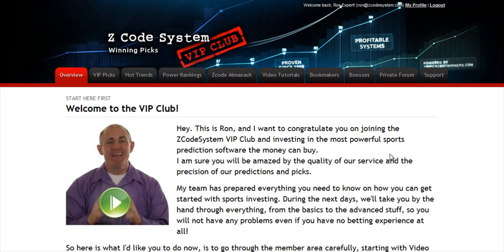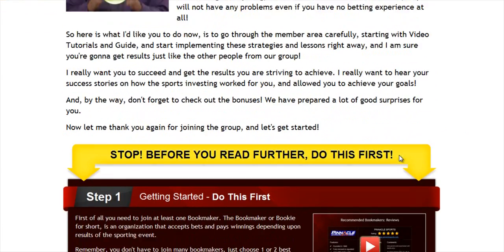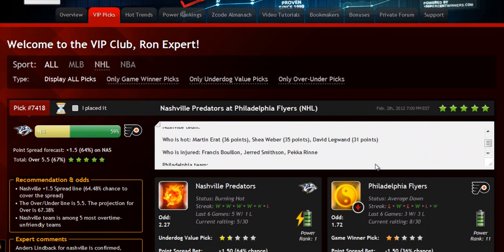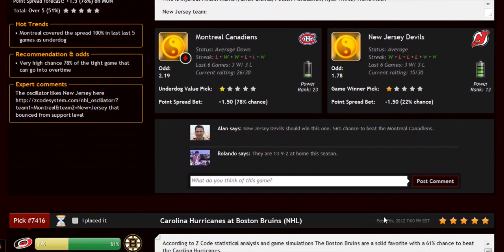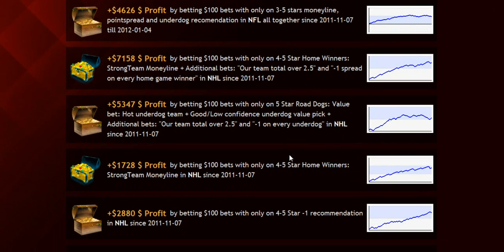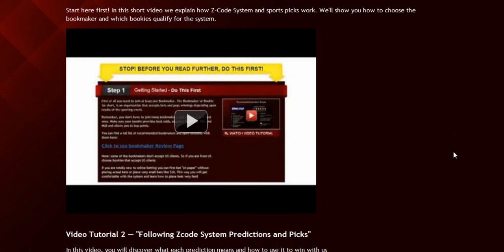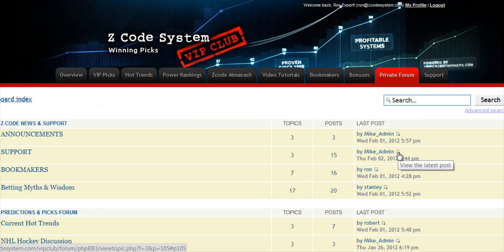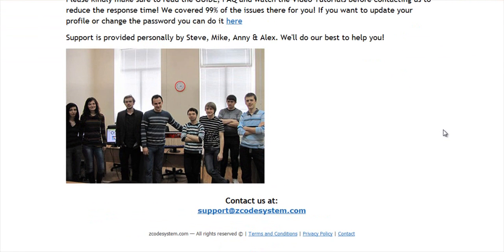We offer the opportunity of your life...!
Hi,

It's coming from my insider source and it's all a little hazy still but...

Apparently there's a secret sports picks software making amazingly
precise predictions since 1999.

...used only by top underground group of insiders called Vegas punters.

...grabbing data via spiders from all the bookies on the net in
seconds, crunching numbers and spitting out awesome predictions with
80% accuracy and higher.

Here's a video I was able to obtain... thought I'd share it with you :)

Those seem to be REAL predictions identified by the software, and the
percentage next to the play is the gain you make when you make the
bet!

I could not believe it's possible. I thought it might be a bug, but
word on the street is that it's real.
If it is, then we might be in for a real treat! I'll stay on the case
and let you know more as soon as I speak with the developers!

P.S. Those picks are real, verified data since 1999.